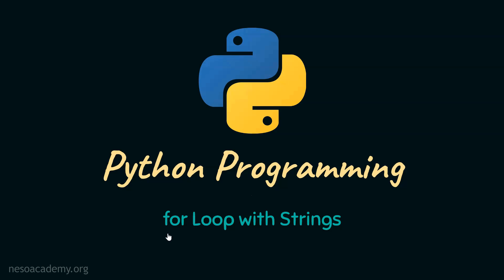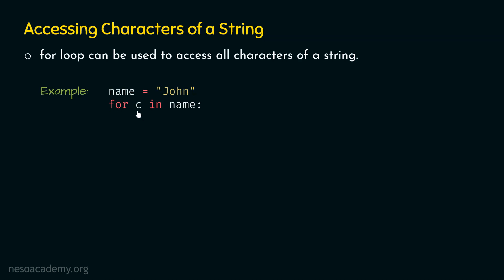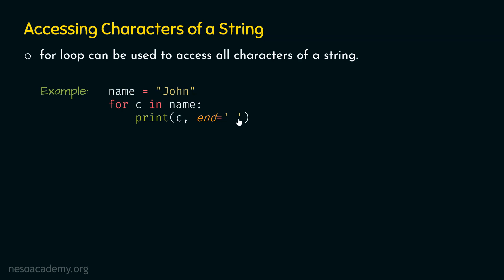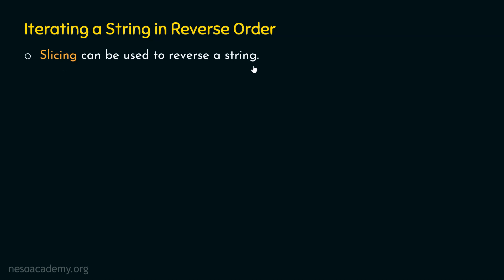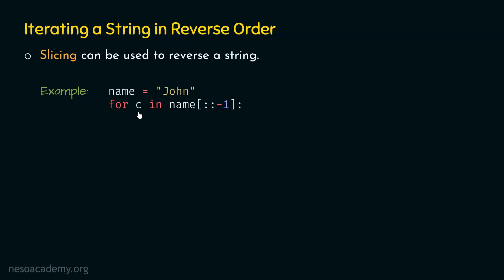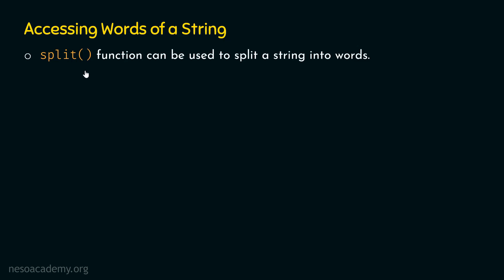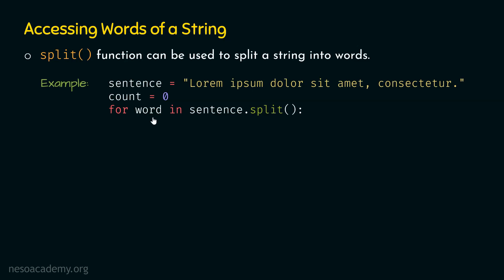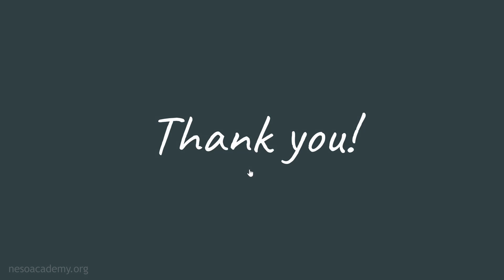for Loop with Strings in Python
Python Programming: for Loop with Strings in Python
Topics discussed:
1. Accessing characters of a String using the for Loop.
2. Iterating a String in Reverse Order using the for Loop.
3. Accessing words of a String using the for Loop.